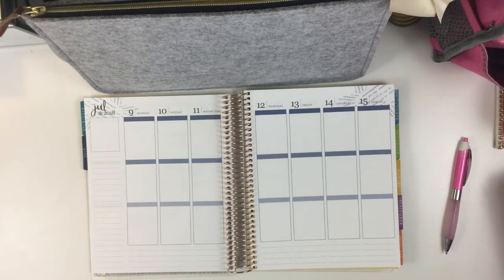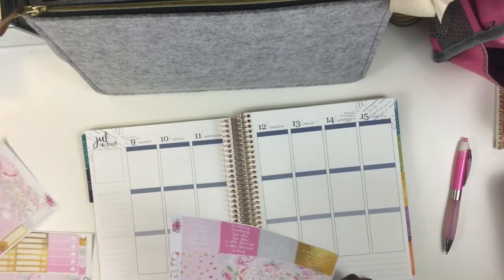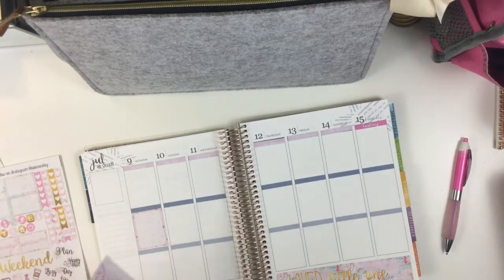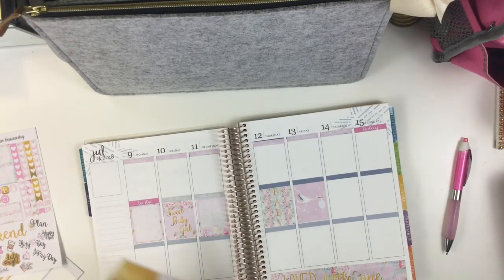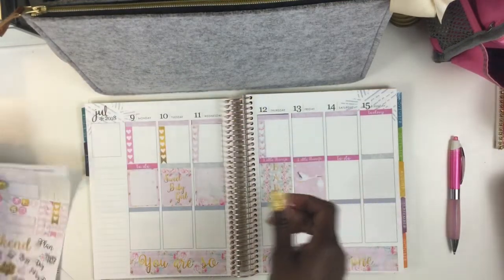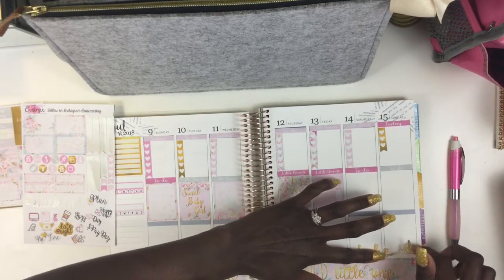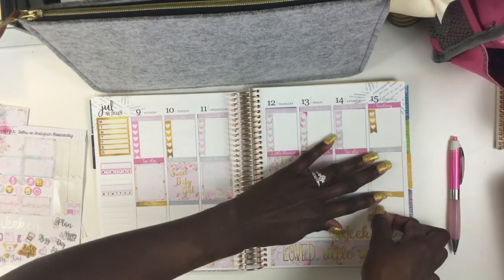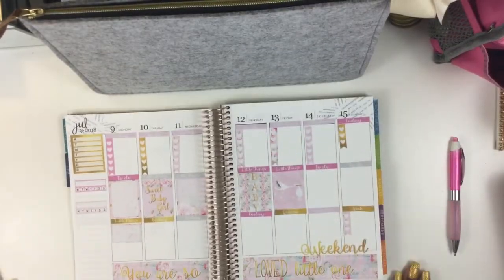Gender Reveal Plan With Me!!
Hello, and thank you for coming to my channel. Stay a while!! I really appreciate your support and I hope you enjoy the video.

Where I purchased this kit

Are you using Ebates??? what are you waiting for?? Start using Ebates to earn cash back on your online purchases.